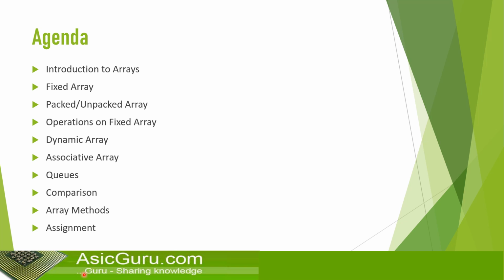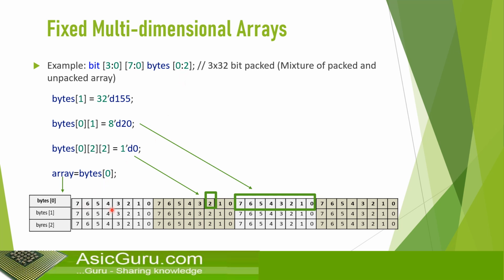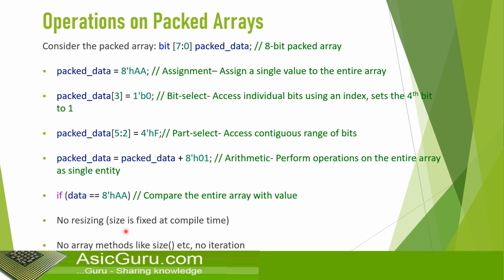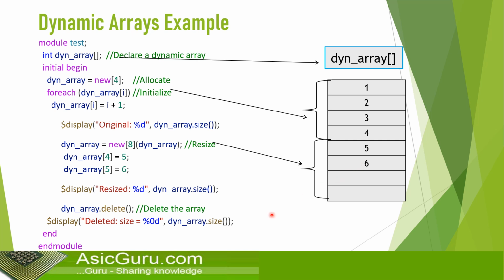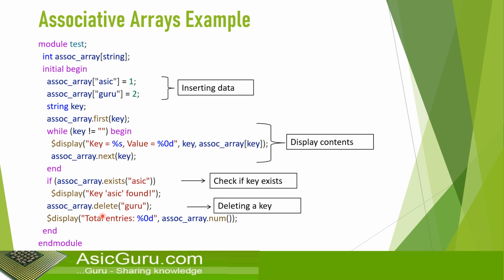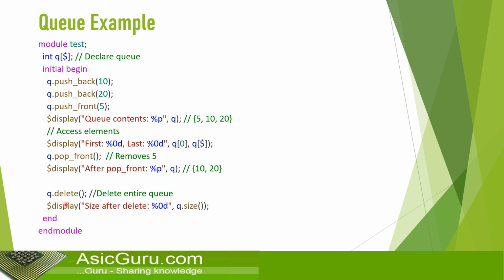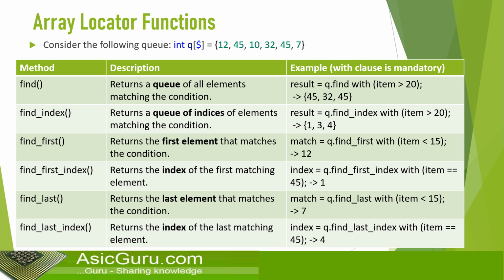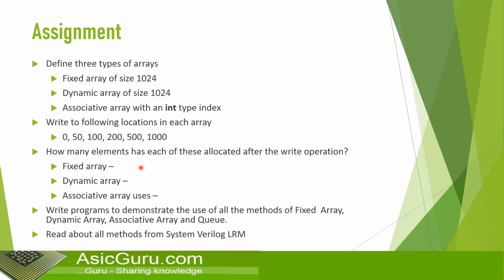System Verilog Arrays - Fixed Array, Dynamic Array, Associative Array, Queues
System Verilog Arrays - Fixed Array, Dynamic Array, Associative Array, Queues, Comparison and examples